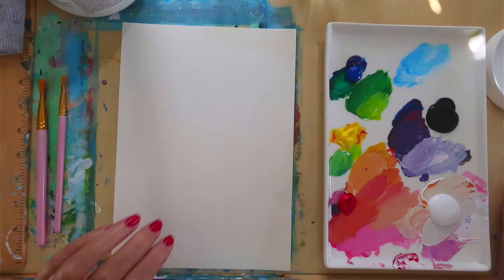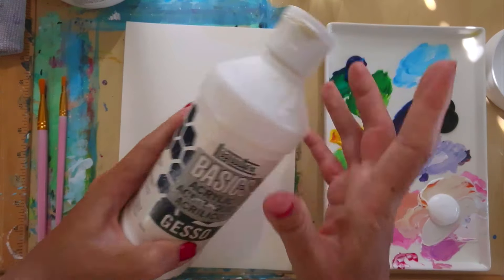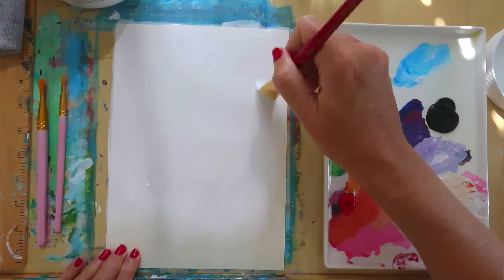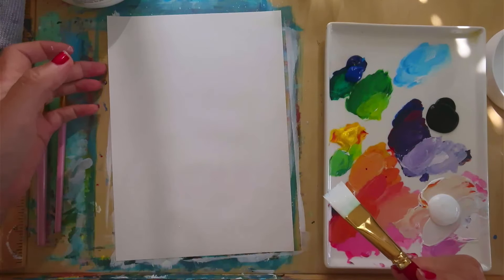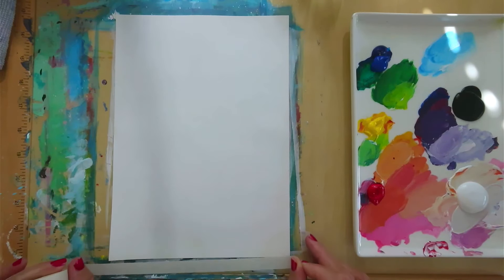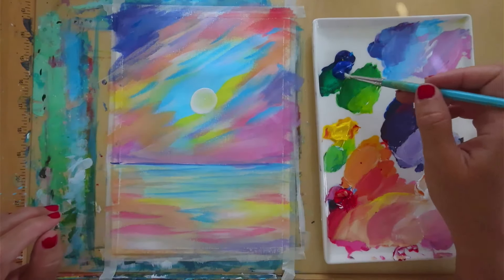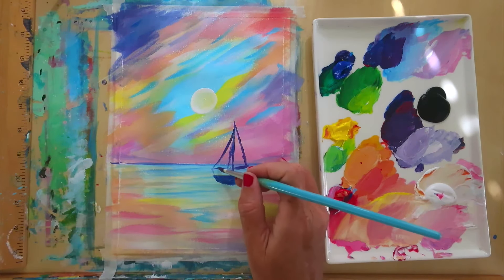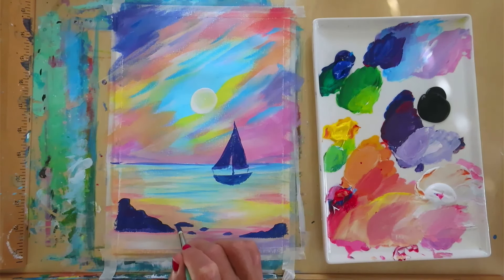⛵ Easy Sailboat Painting on Paper | Acrylic Tutorial for Beginners 🎨 ✨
In this fun and easy tutorial, learn how to paint a sailboat ⛵ on paper using acrylic paints! Perfect for beginners, this step-by-step guide will walk you through painting the ocean, sky, and a simple sailboat. 🌊🎨 This will also go over the basics of prepping paper for acrylic painting to get the best results. Grab your brushes and start creating a peaceful seascape!

📍 What You'll Need:

Acrylic Paints 🎨
Paper 📄
Flat & Detail Brushes 🖌️
Palette 🎨
Cup of Water 💧
Painters tape